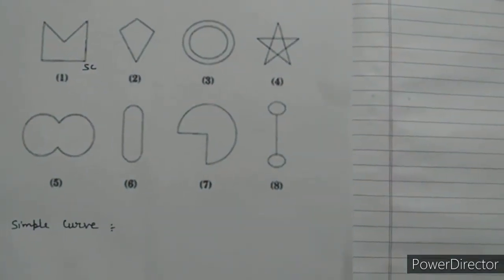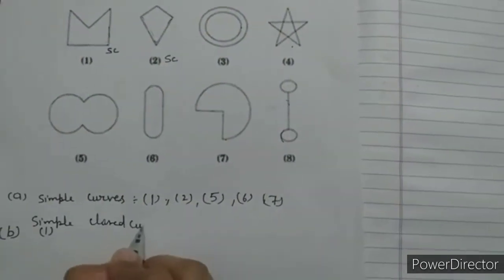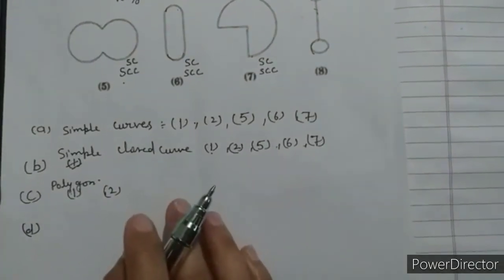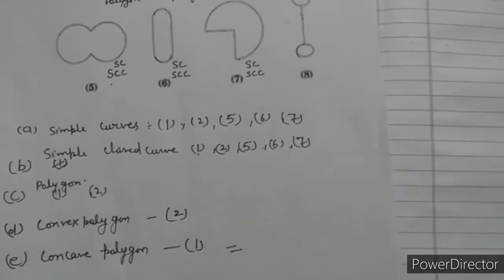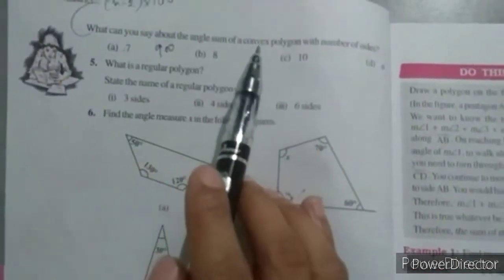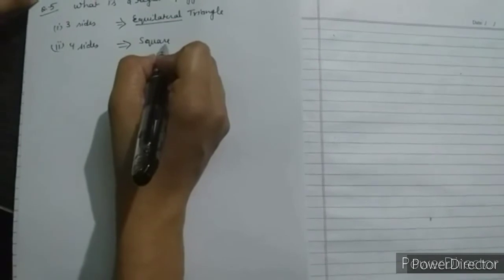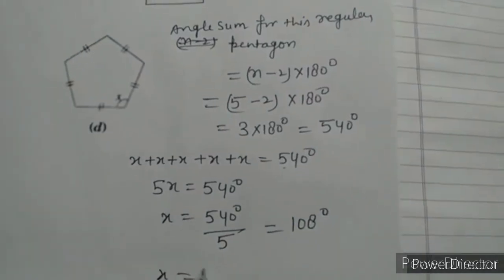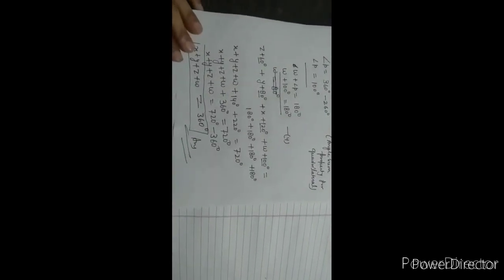Exercise 3.1,Understanding Quadrilateral, class 8